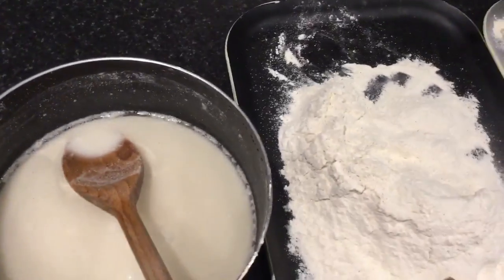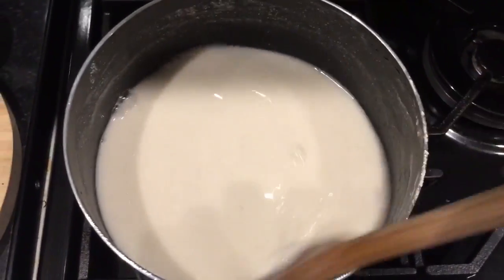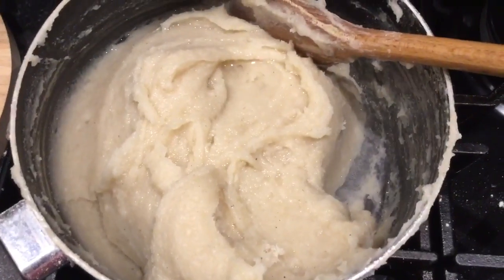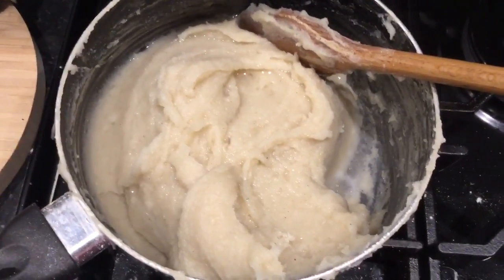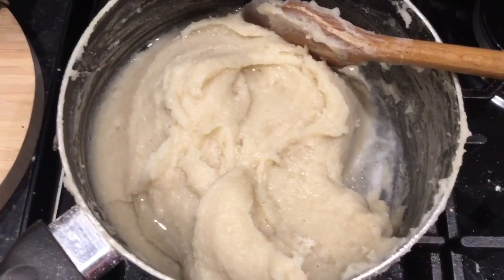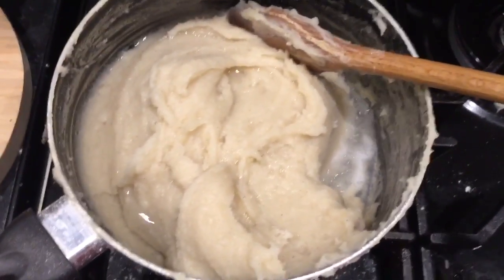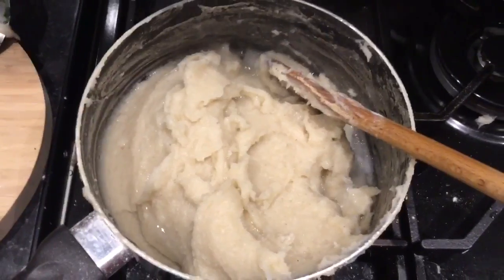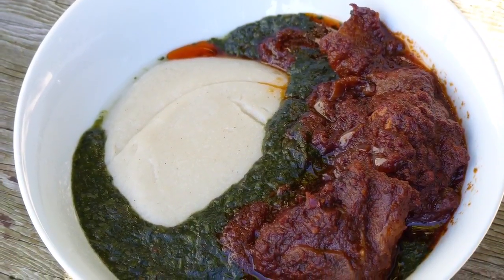How to make tuo for tuozaafi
Tuozaafi is a popular food traditionally eaten by tribes in the northern region of Ghana. Tuo which is made from maize and cassava flour is cooked into a form of dumpling much like banku. It's served with different types of soups such as groundnut soup and ayoyo soup. For full recipe check